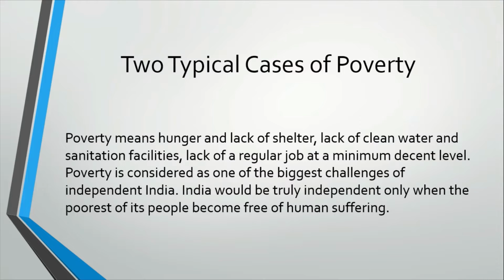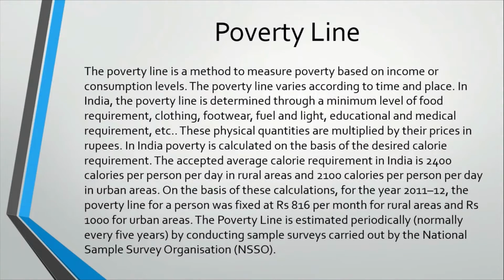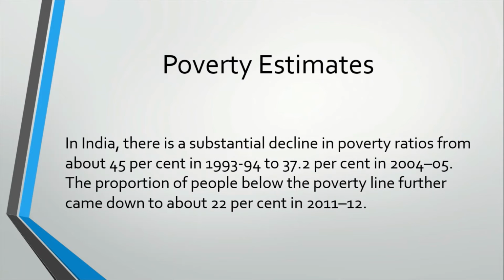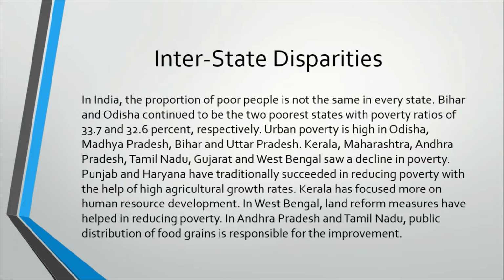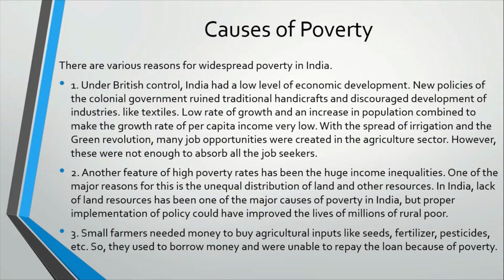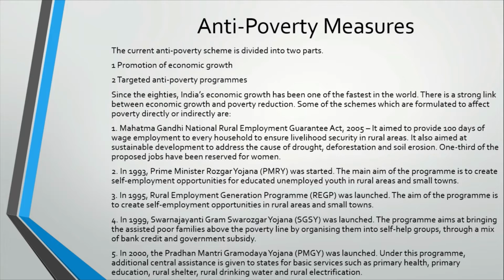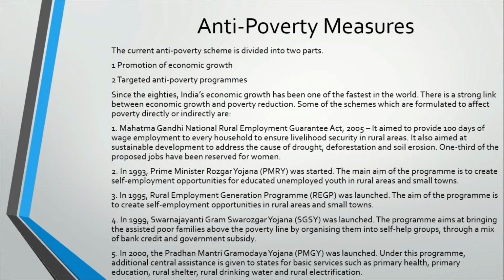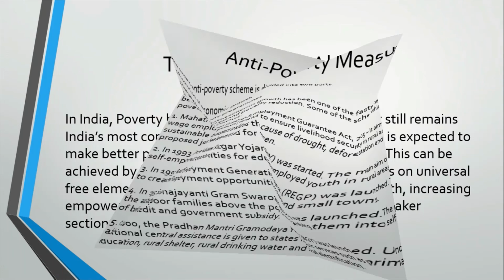CBSE CLASS 9 ECONOMICS CHAPTER 3 POVERTY AS A CHALLENGE | LEARNING IS FUN WITH DEBOSMITA